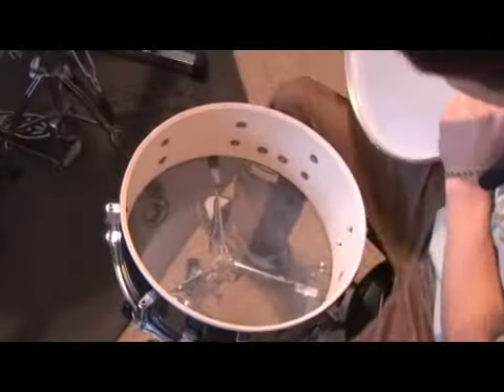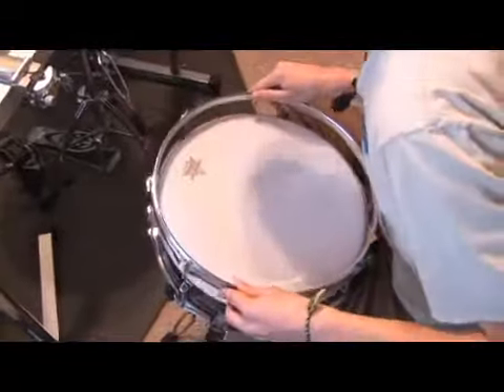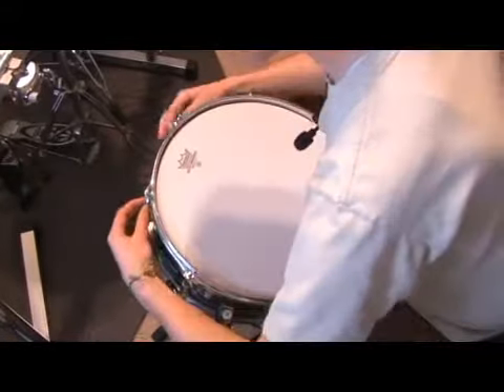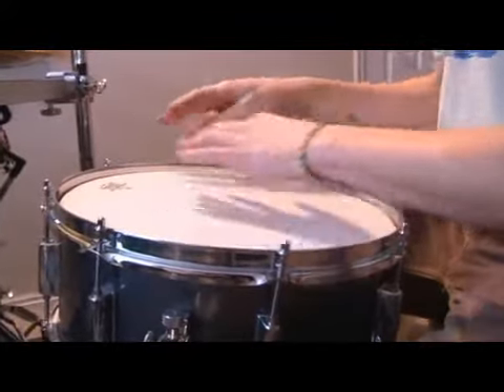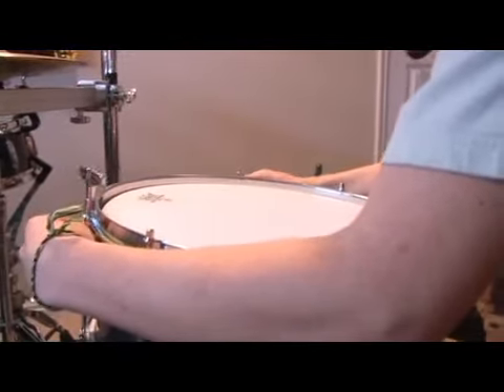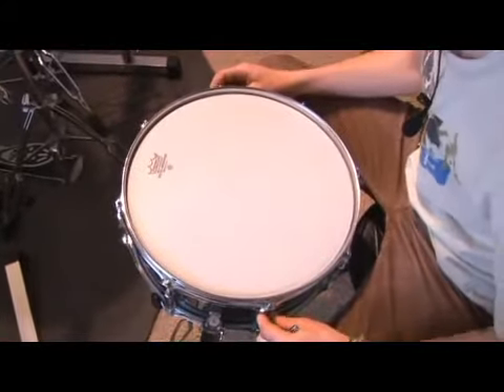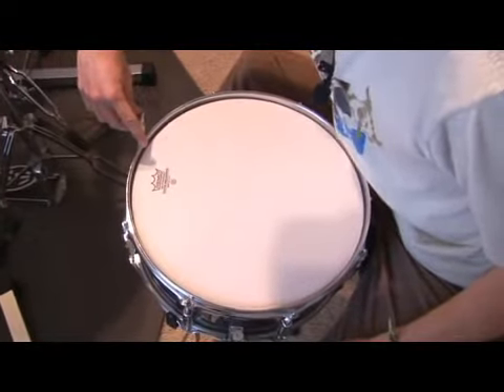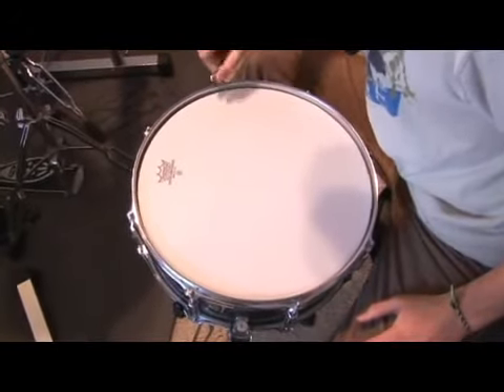Replacing a Snare Drum Head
Replacing a Snare Drum Head. Part of the series: How to Tune Drum Sets. Every snare drum head needs to be replaced at one time or another. Learn tips on how to tell when a snare drum head needs to be replaced in this free video clip.